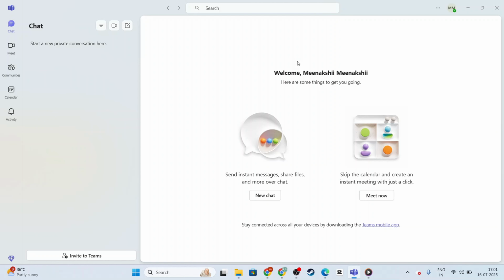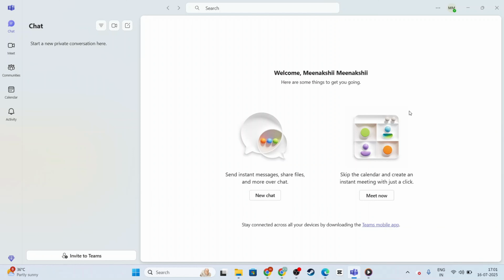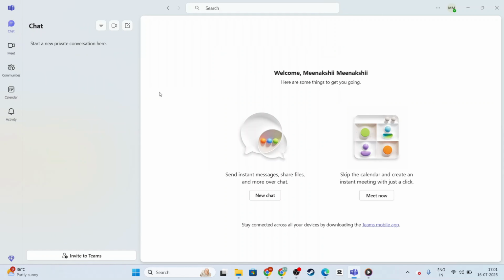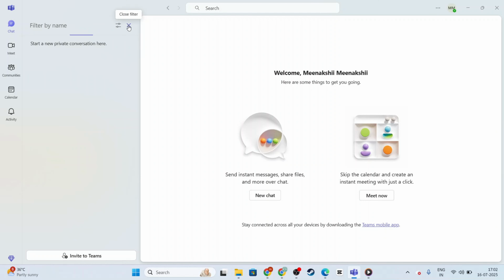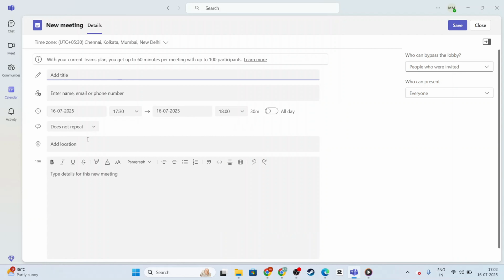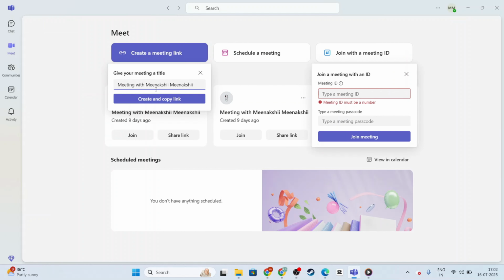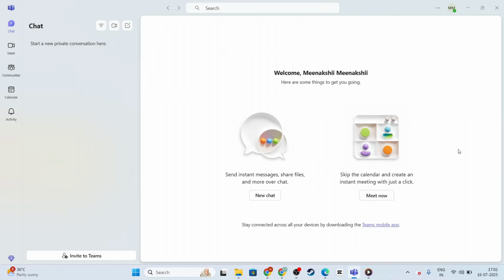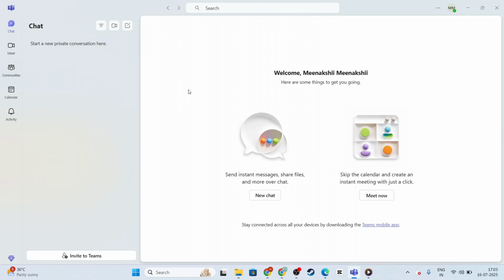How to Upload Files on Microsoft Teams 2026 (Step By Step)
Learn How to Upload Files on Microsoft Teams in this video.

In This Video, We'll Show You 👇
Upload Files To Microsoft Teams
Microsoft Teams File Upload
Teams File Upload
Upload Files In Teams
Microsoft Teams Tutorial
Teams Tutorial
How To Share Files On Microsoft Teams
Share Files On Teams
Microsoft Teams File Sharing
Teams File Sharing
Uploading Files To Microsoft Teams
Microsoft Teams Upload Files
Teams Upload Files
File Upload Teams
How To Attach Files In Teams
Attach Files In Teams
Microsoft Teams Attachments
Teams Attachments